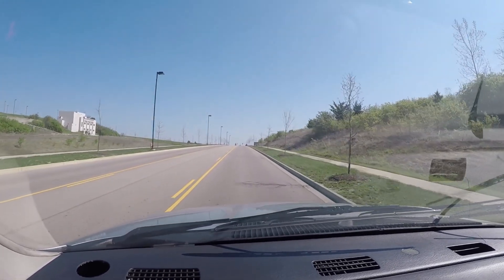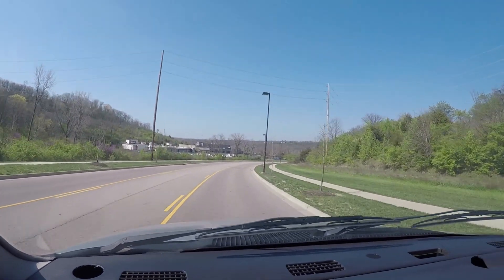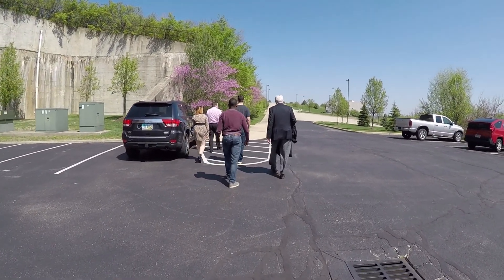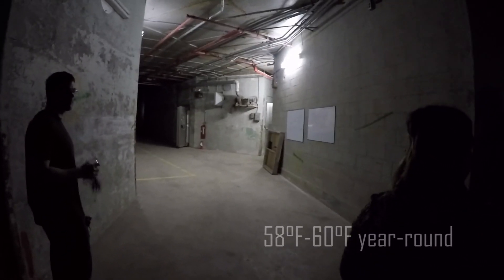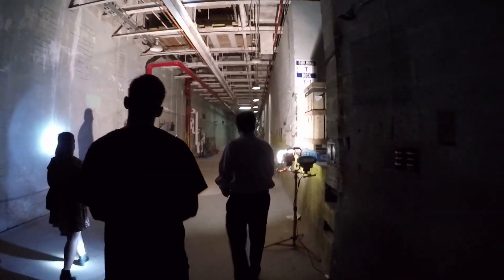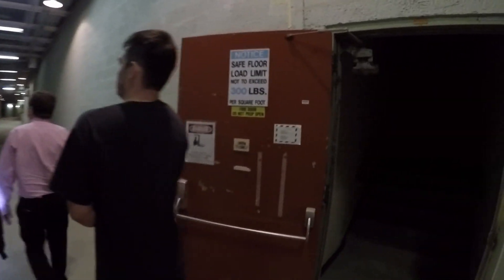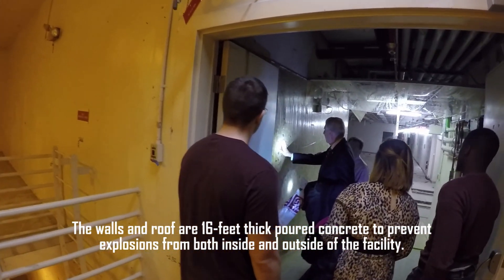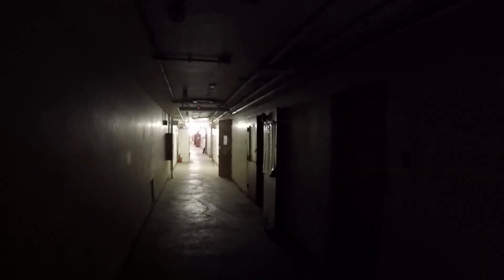Mound Facility, Miamisburg, Ohio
Have you ever wanted to tour a declassified nuclear weapons research laboratory? Well here's your chance! Mound Laboratory was once an underground bunker that worked on developing polonium triggering mechanisms for the atomic bomb during WW1 and the Cold War. Follow Mike as he explores the former site of the Dayton Project, which was just one aspect of the larger and more well-known Manhattan Project!